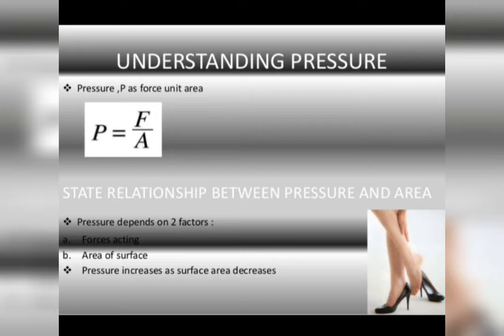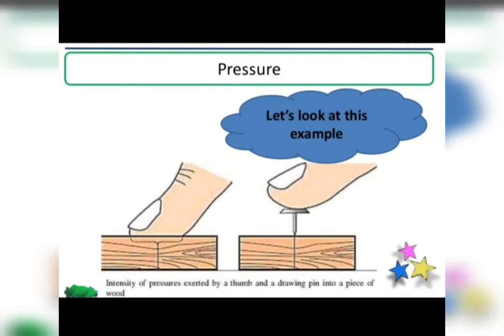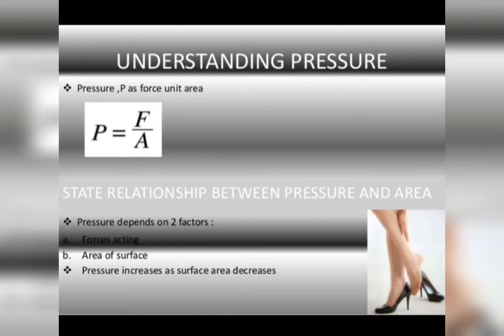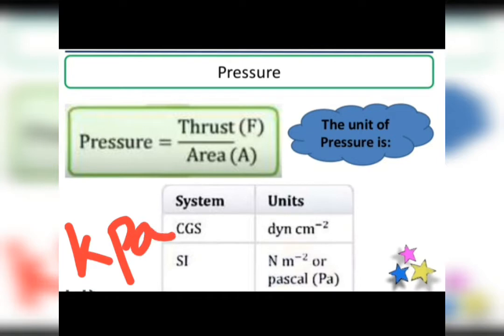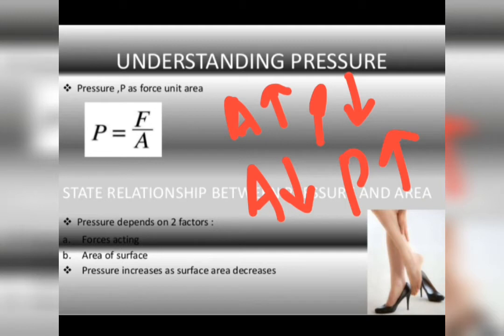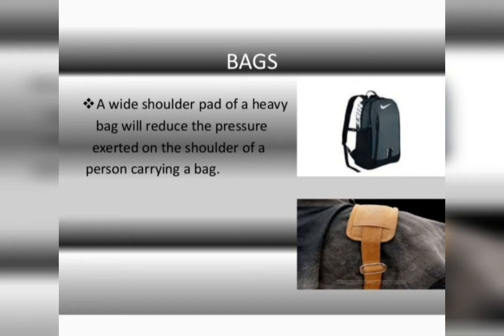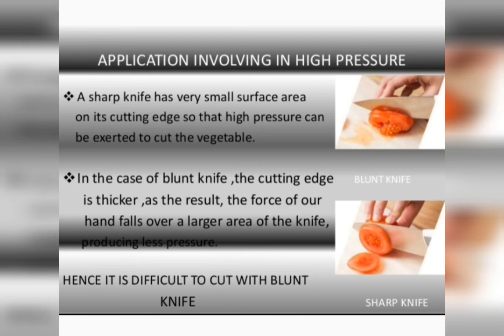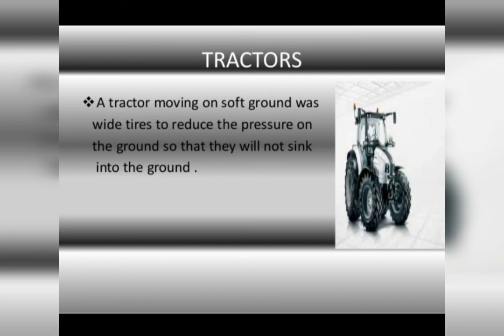Pressure | Force and Pressure | Physics | Class 8